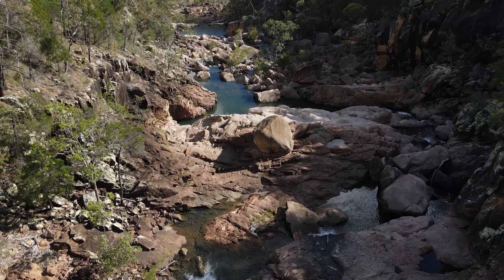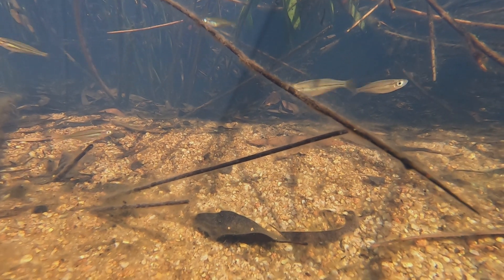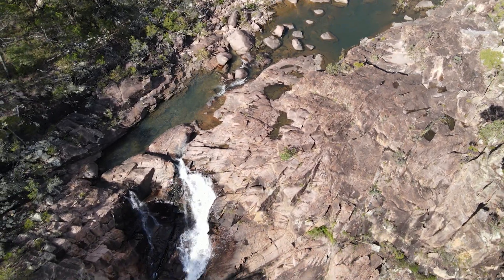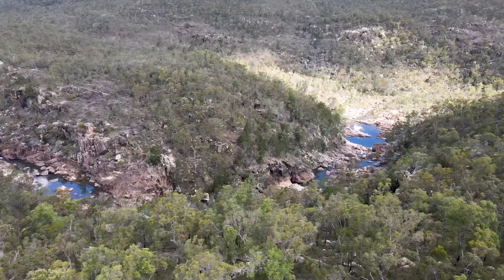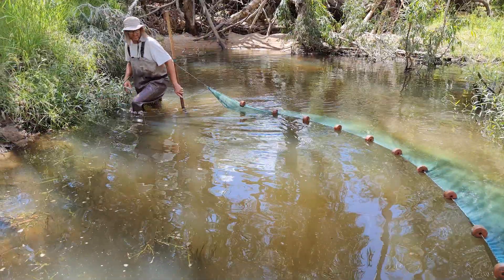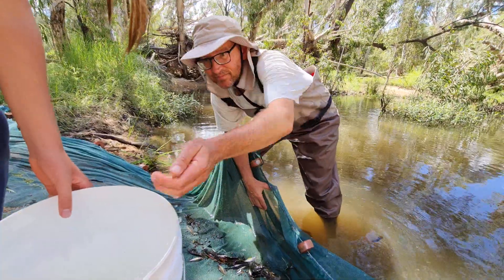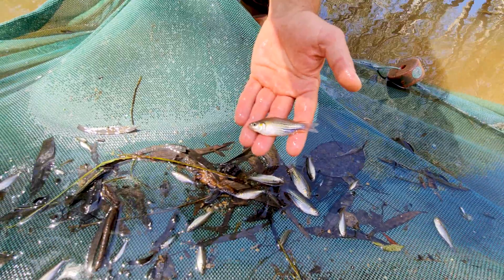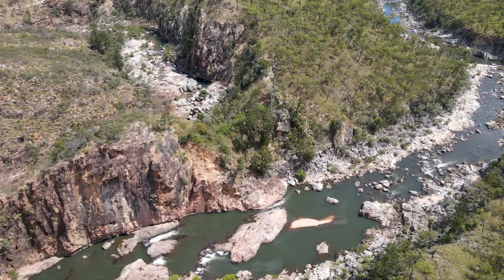2021 Update on the Running River Rainbow fish from Peter Unmack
Peter is up in North Queensland doing some more science. He spent a week checking up on the Running River Rainbow. While I was up there with him, I knocked off some video for an update.